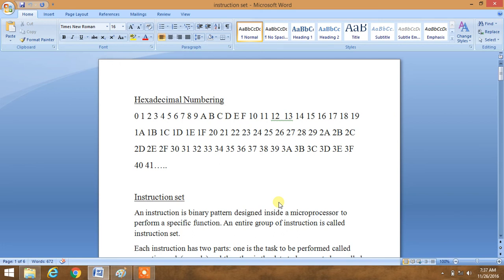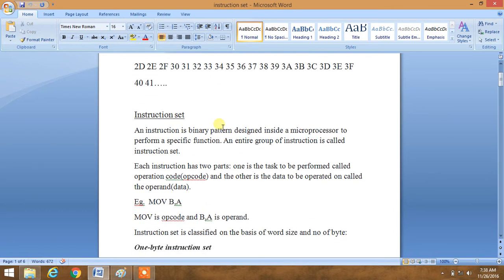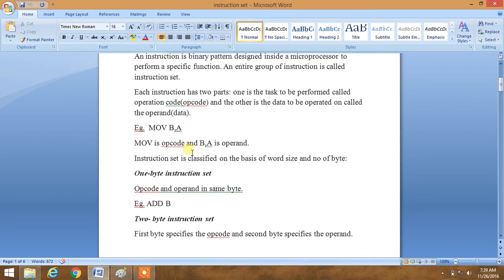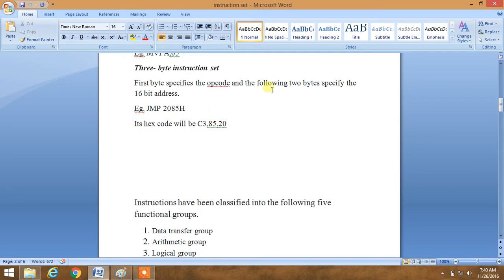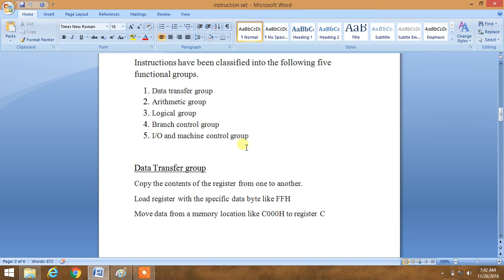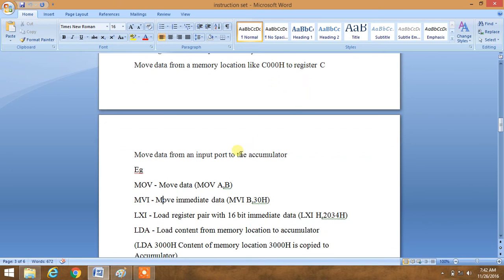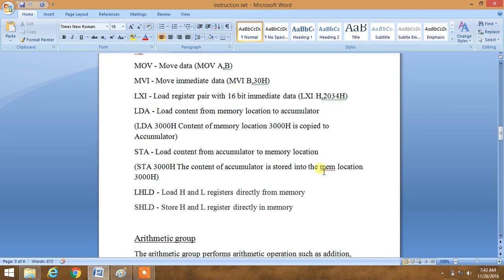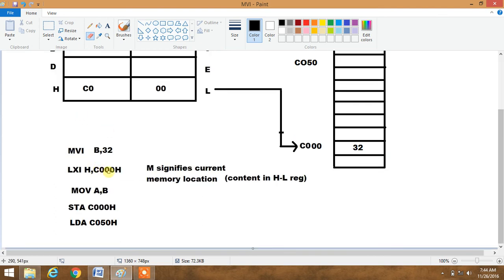Tutorial - 1 Assembly Coding in 8085 Microprocessor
Basics of 8085 Microprocessor Assembly coding and Data transfer group